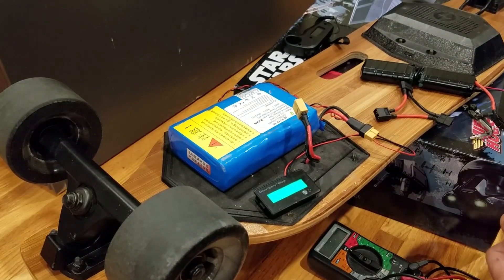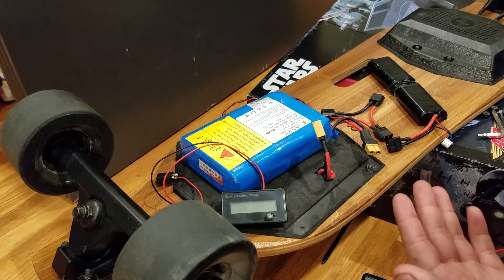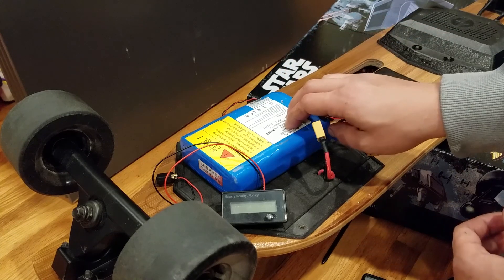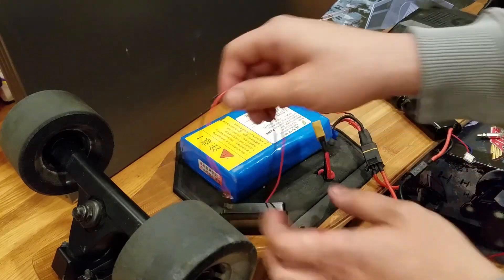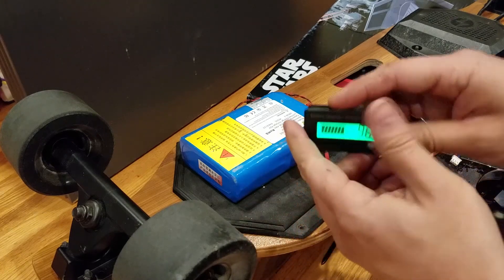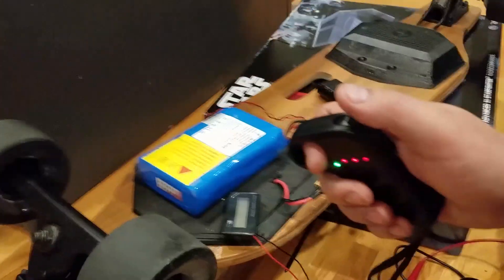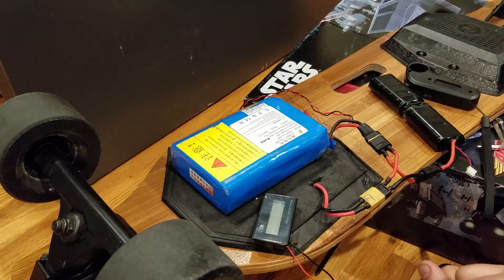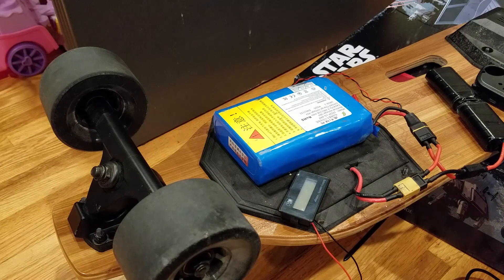50V Meepo board - Success!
A second try at making the meepo board run on 12s lithium ion battery power

Update: esc's allowed the motors to run at 50.3v